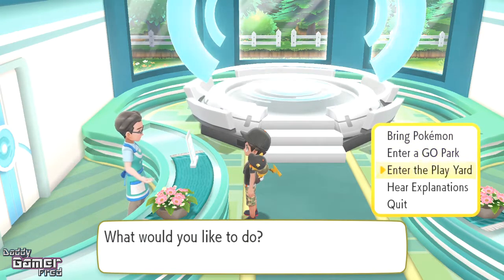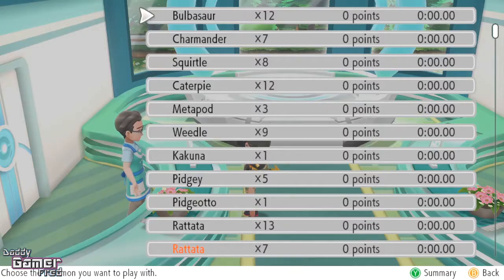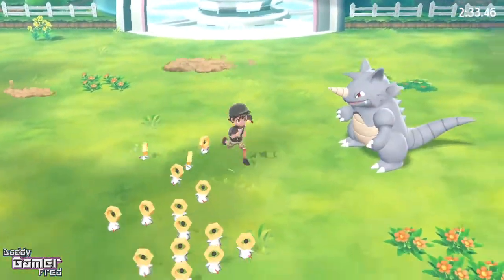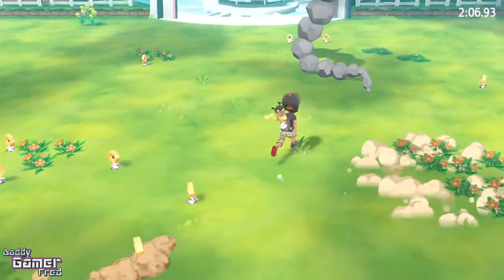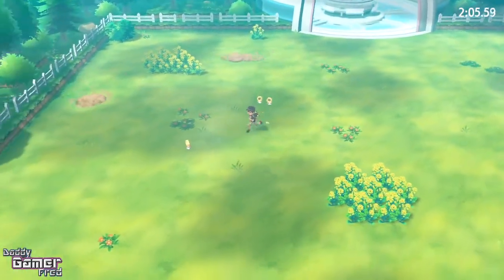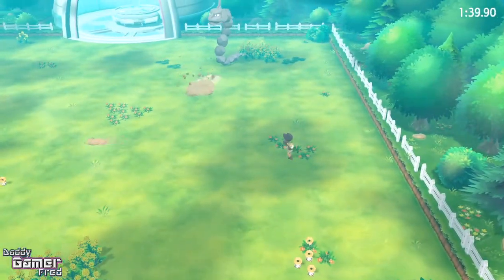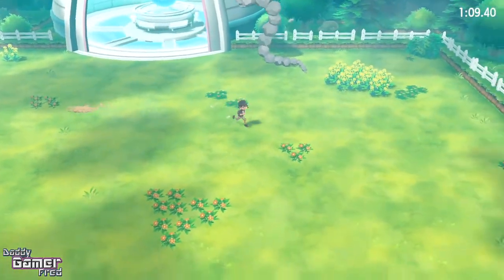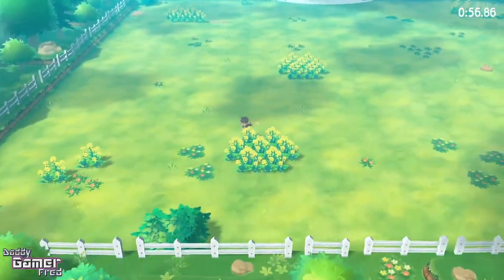Meltan Go Park | Pokémon: Let's Go Pikachu! and Let's Go Eevee! Post Game Show!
Let's Squad Up
►Pokémon Go Trainer Code: 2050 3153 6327
Currently Playing:
►Pokemon Let's Go: Need a Mewtwo and Mew for the Pokedex (will trade them both back)
►Fortnite: I play daily trying to complete all changes